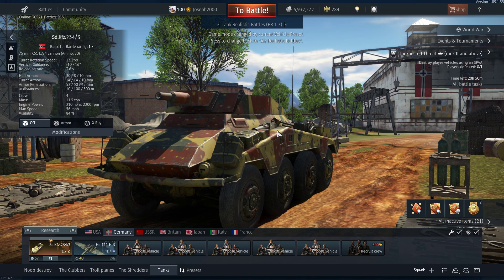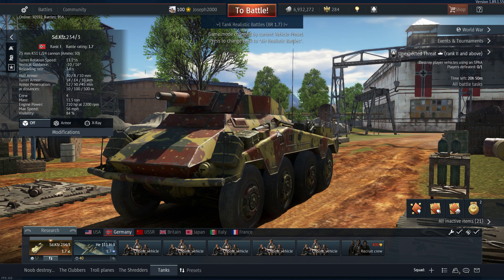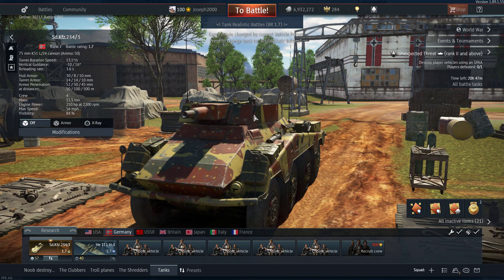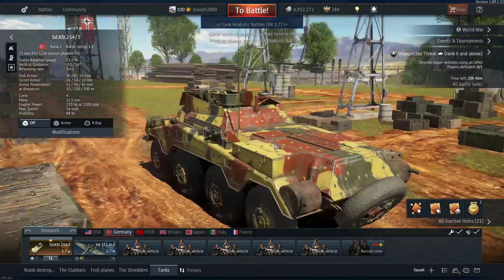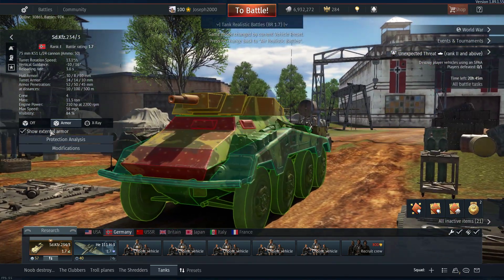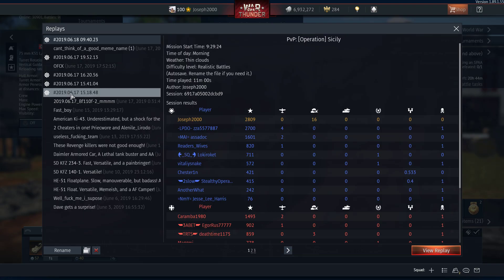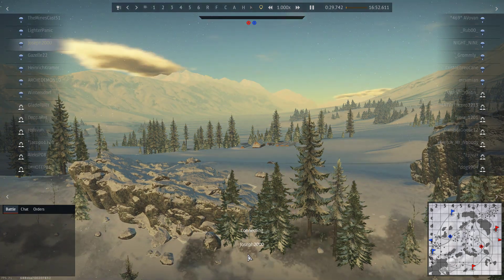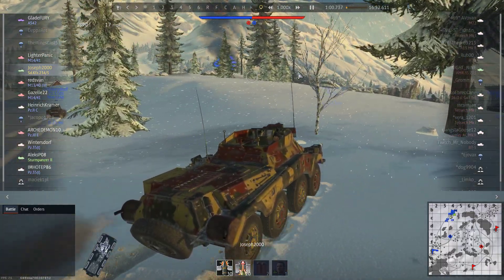War Thunder: SD KFZ 234/3 Review. The Derpwagon!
Hey folks, today its a review on the SD KFZ 234/3 Derpwagon! This vehicle is a lot of fun to drive, packs a decent gun and damage, and can reverse out of any situation like a frenchman! I highly recommend picking this thing up! Hope you enjoy!